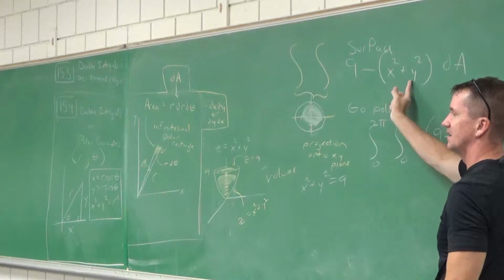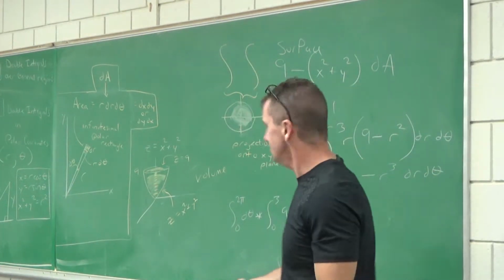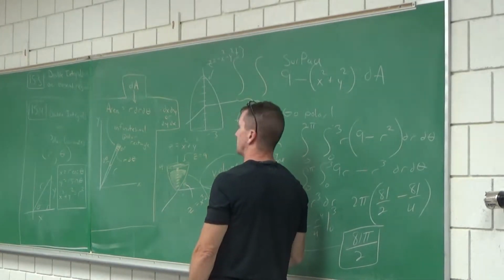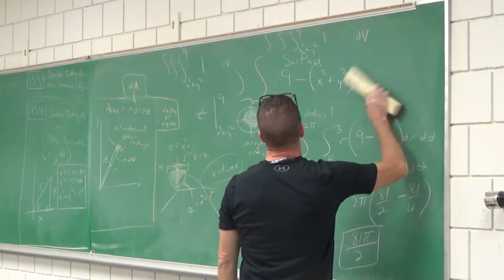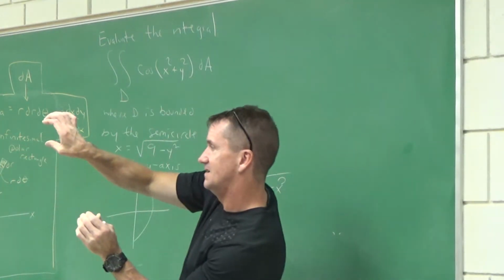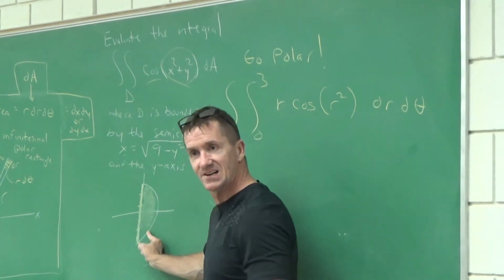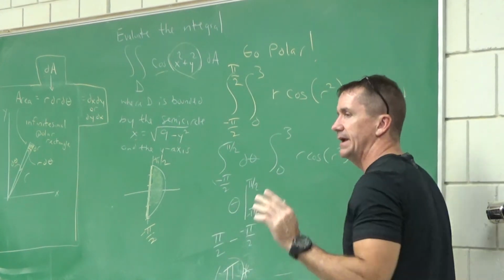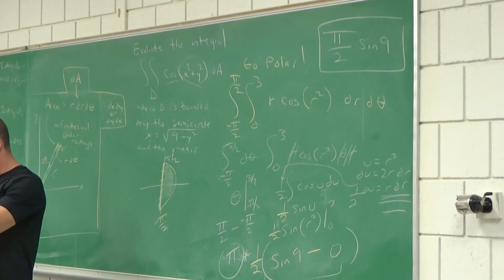Lec#10 Pt.3 Calc 3 00412